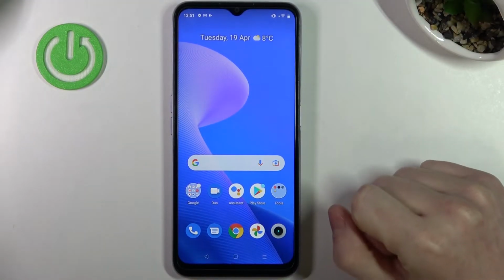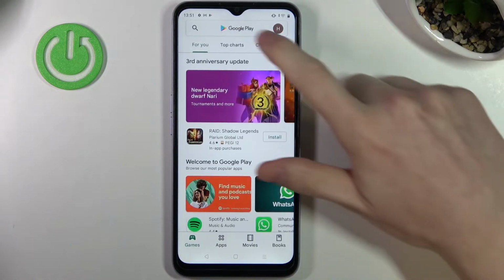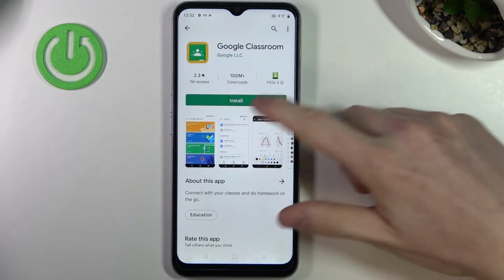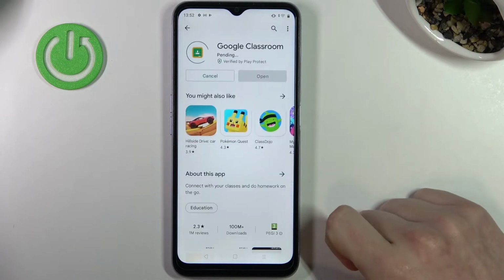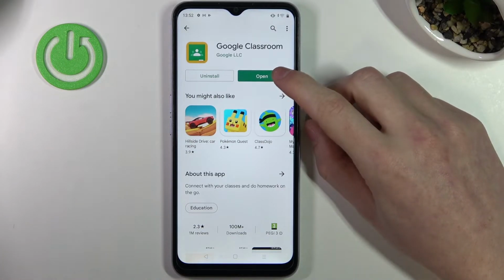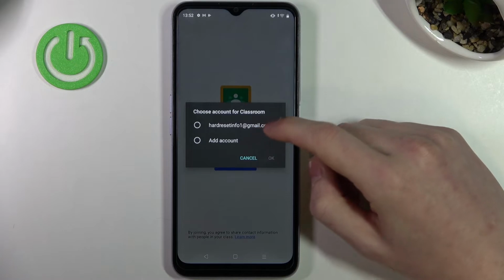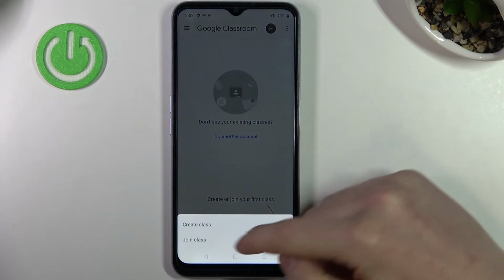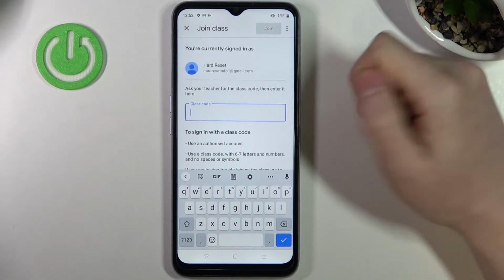Realme C31 - How To Install And Join Google Classroom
Learn more information about REALME C31:
If you want to Install and join google classroom, this video might be essential. Simply follow our step-by-step video and learn how to install and join class in google classrom on Realme C31. We Hope that this video answered or solved you're problem, for more videos explaining Realme C31 visit our HardReset.Info Channel. Cheers!

How to Join Google classrom Realme C31 ?
How to intall google classroom Realme C31 ?
Joining google classroom on Realme C31 ?